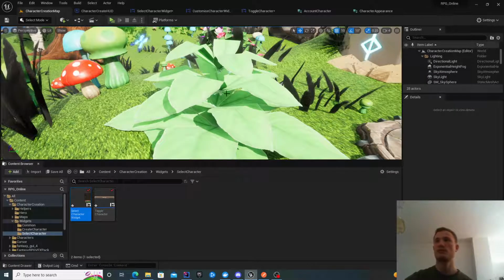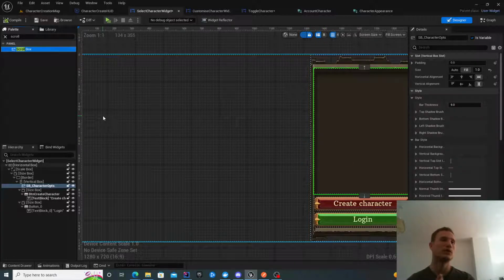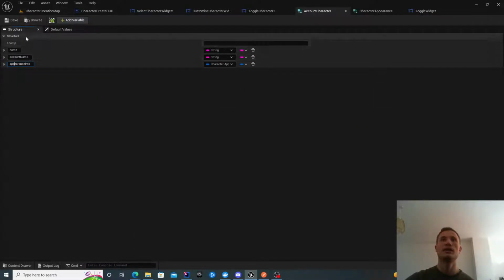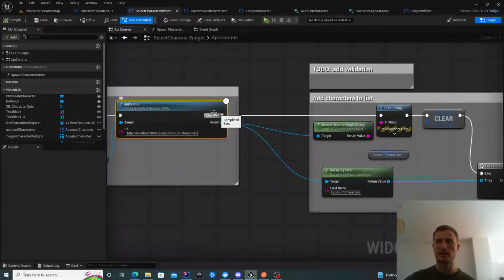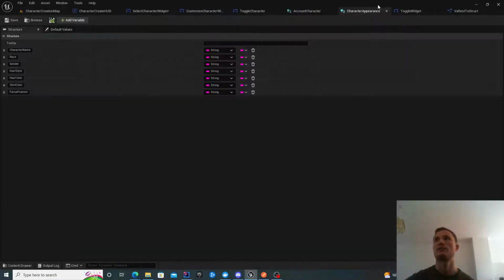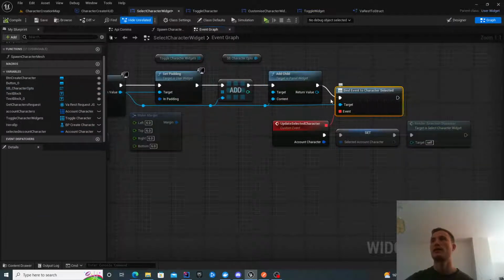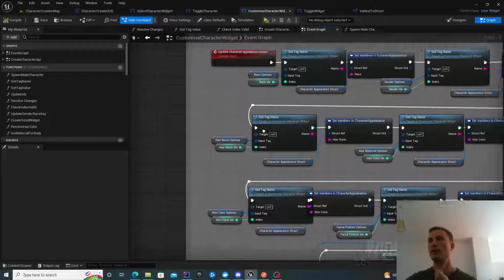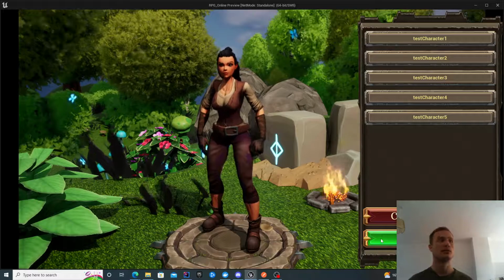Unreal Engine - select character screen with custom mmo server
In this video we are looking at an implementation for 'select character screen'.

This is part 5 of the series for create character screen, so check out the other posts if you're starting here.